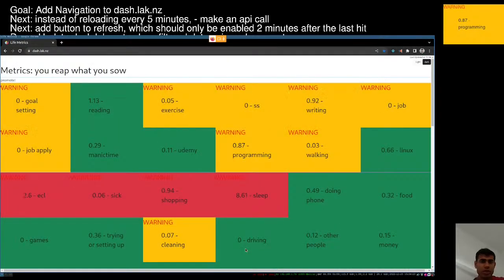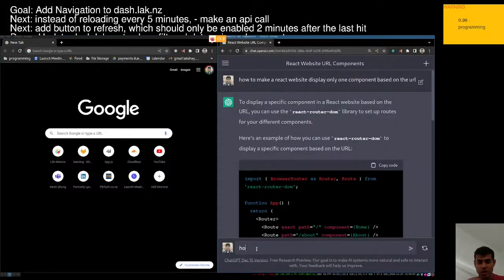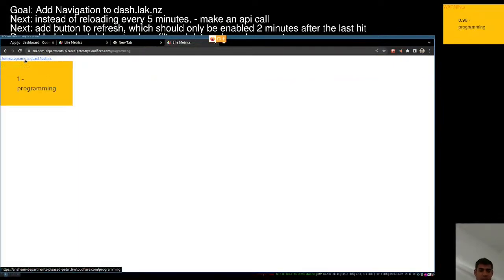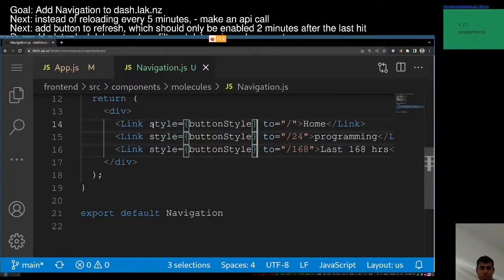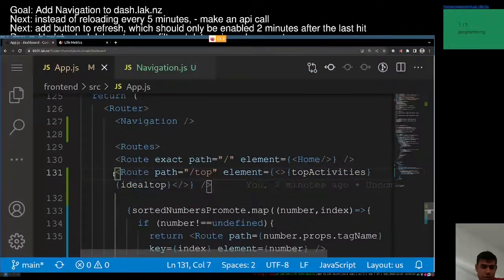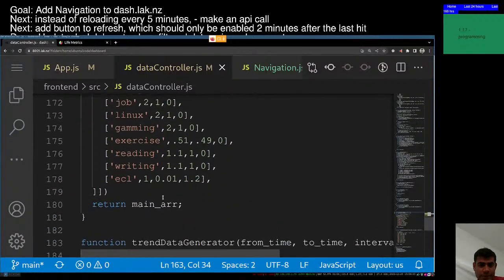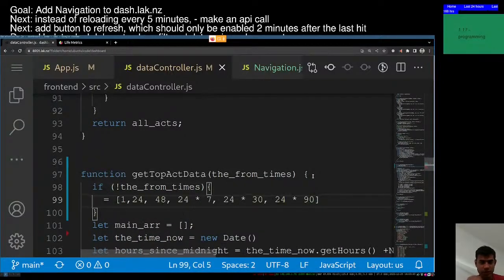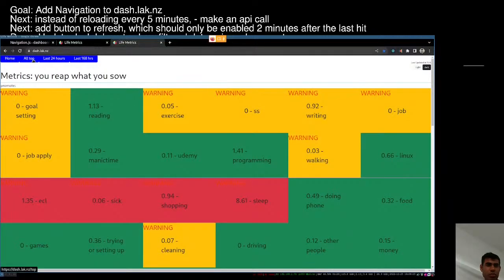Add navigation to a react app